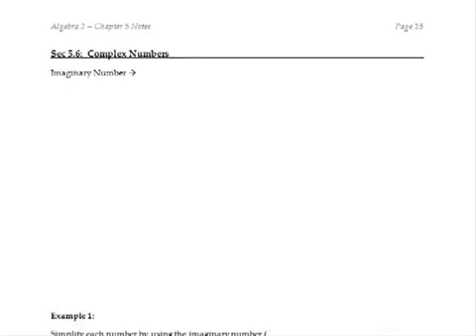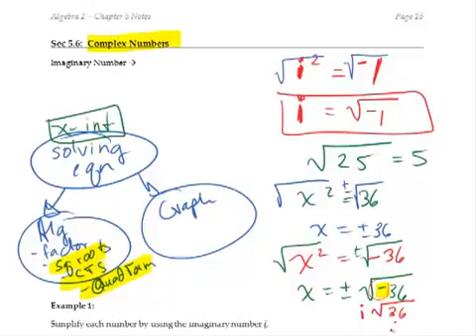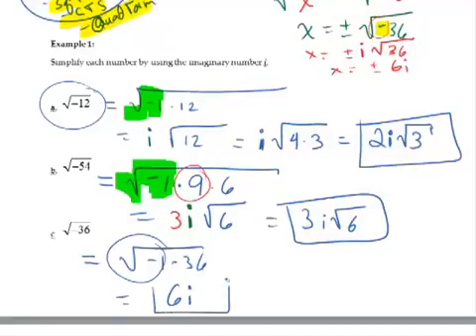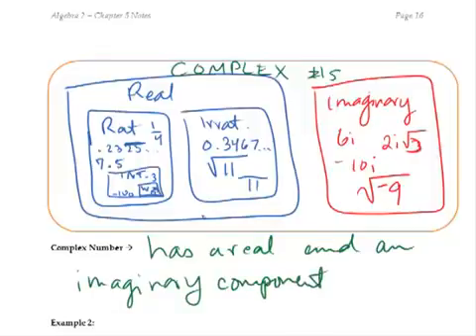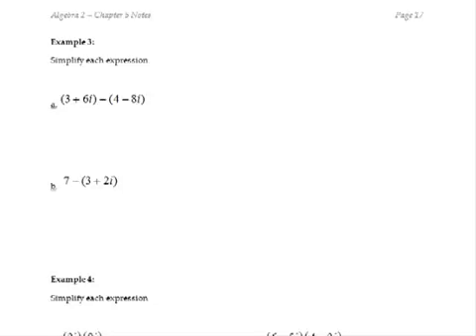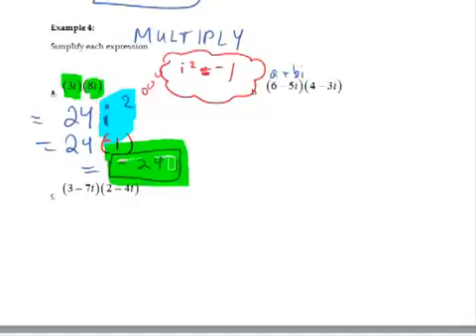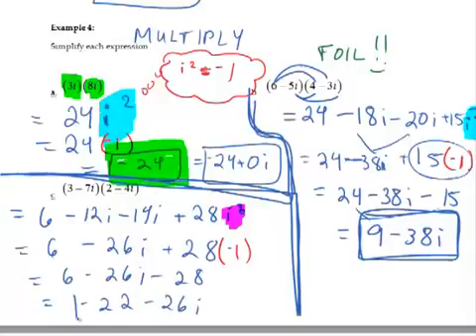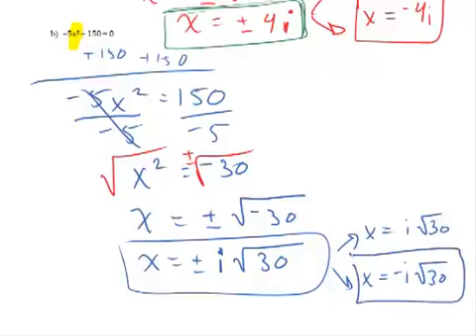Alg2: Ch 5, Pages 15-18, Sec 5.6a - Complex Numbers